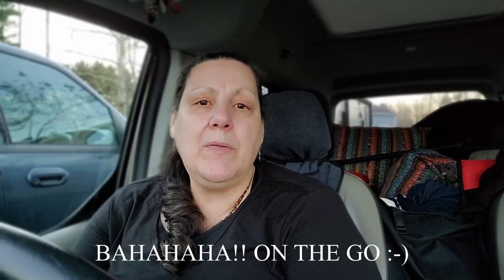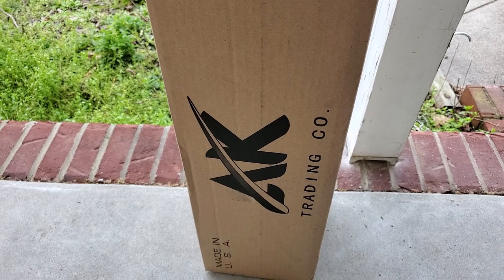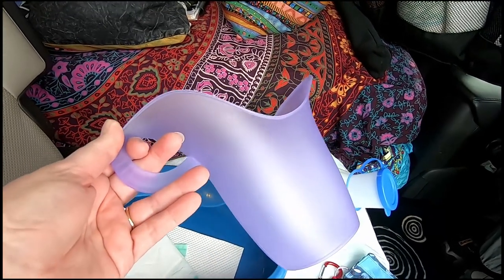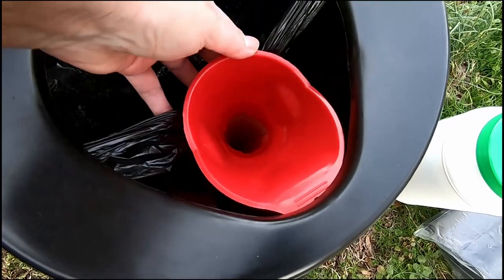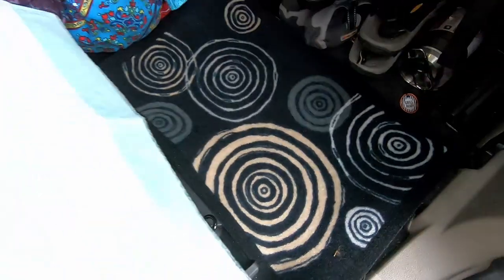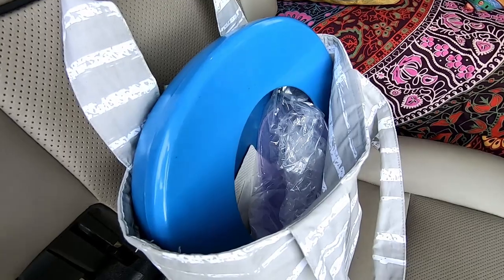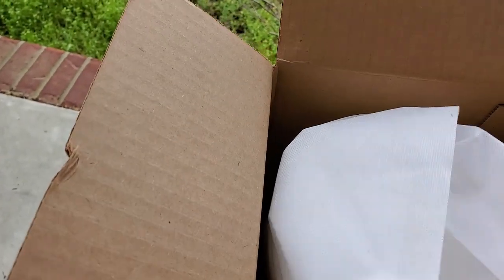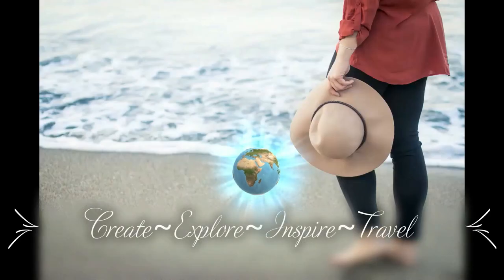Car/Camping toilet ideas...easy compost! Or for off grid cabin!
These are the toilet options and products I use while traveling in my Van.
Very simple and inexpensive!

Luggable Loo Portable 5 Gallon Toilet
Portable Toilet Bags - Compostable Portable Toilet Liner Bags
Reliance Products 2683-03 Double Doodie Toilet Waste Bags (6-Pack)
UNNI ASTM D6400 100% Compostable Trash Bags
Purina Tidy Cats Pure
Chair Seat Protector Pad
ONEDONE Bedpan
Carebag Medical Grade Bedpan Liner with Super Absorbent Pad
Super-Absorbent Pads (40 Count)
AWOKEN Unisex Potty Urinal
Purple Female Urinal
WolfWise Pop-up Shower Tent
Soft Washable Charcoal Bamboo Menstrual Pad | Bladder Support & Incontinence Pads
Utopia Bedding Bamboo Mattress Protector-Twin
Milliard Tri Folding Mattress Size (75 inches x 25 inches x 4 inches)
Exped MegaMat Lite 12 Sleeping Pad

There I have some of the products I love and use.

► SUPPORT FOR FREE by shopping

FB Earthwiseme
FB Traveling Herbalista
FB Dulce Outdoors

► Camera Gear I use

EarthWiseMe / Traveling Herbalista is a participant in the Amazon Services LLC Associates Program, an affiliate advertising program designed to provide a means for sites to earn fees by linking to Amazon.com and affiliated sites. By using these links, I will make a small percentage of your purchase, even if you buy something else-and it won't cost you anything!

The Content is not intended to be a substitute for professional medical advice, diagnosis, or treatment. Always seek the advice of your physician or other qualified health provider with any questions you may have regarding a medical condition. Never disregard professional medical advice or delay in seeking it because of something you have read on this Website.

Thank you for your continued support! XO